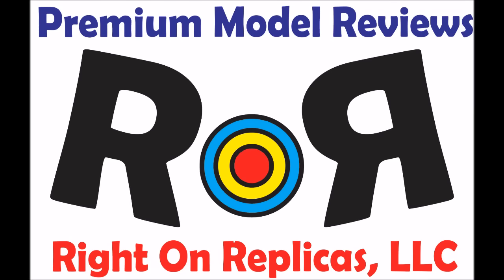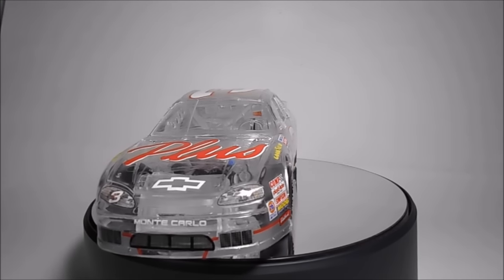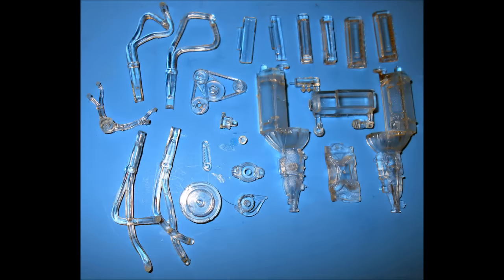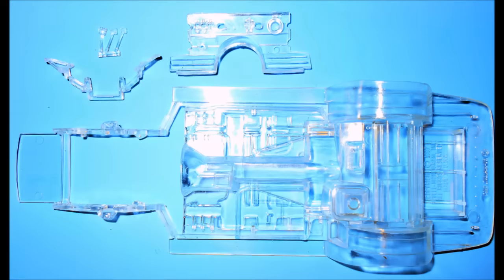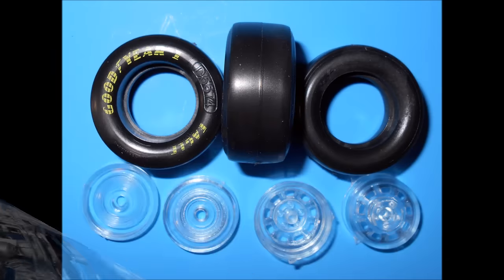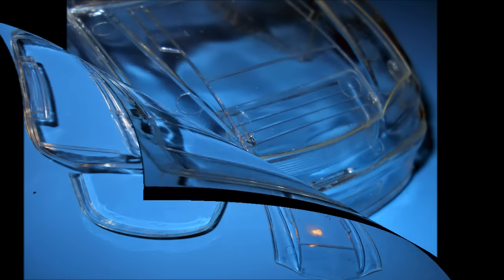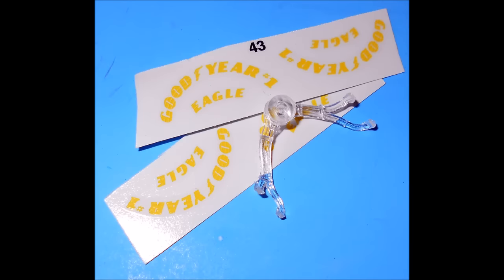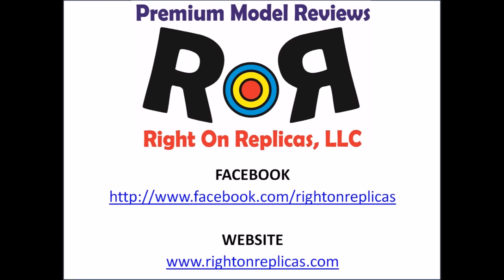How to Build Dale’s See Through ‘97 Monte Carlo 1:25 Scale Revell Model Kit #85-4131 Review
How to Build the See-Through 1997 Dale Earnhardt NASCAR #3 Monte Carlo Revell 1:25 Scale Model Kit #85-4131 Review.